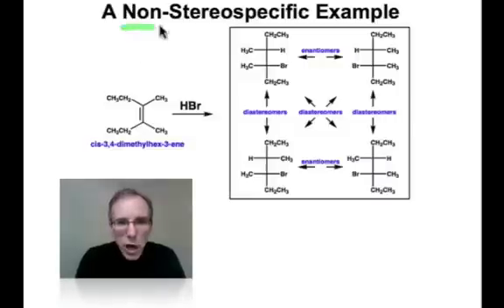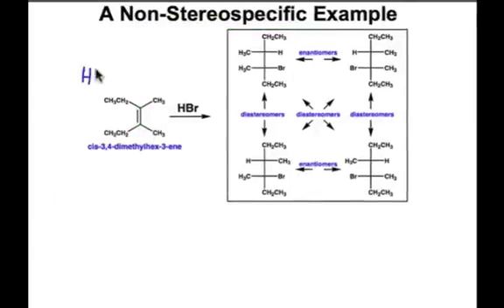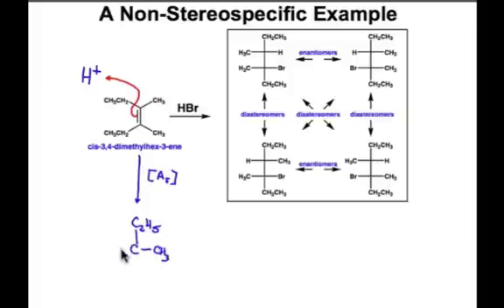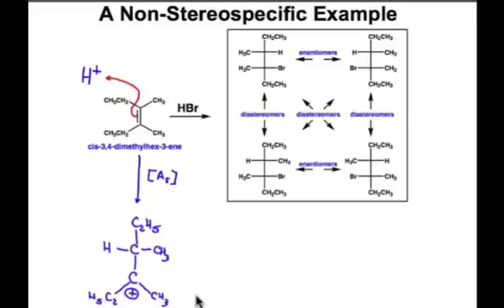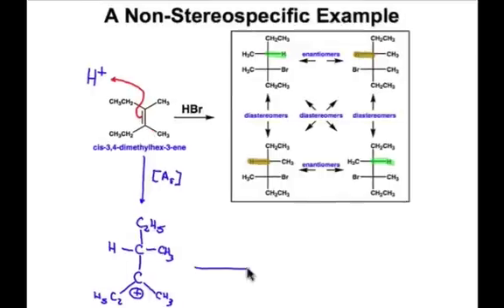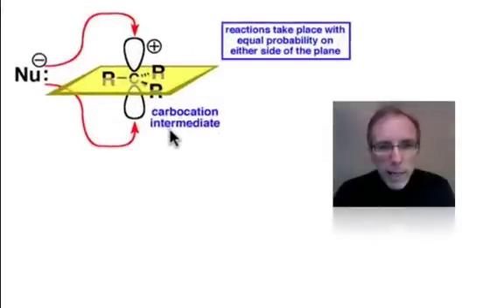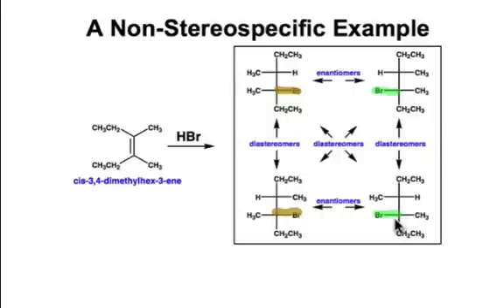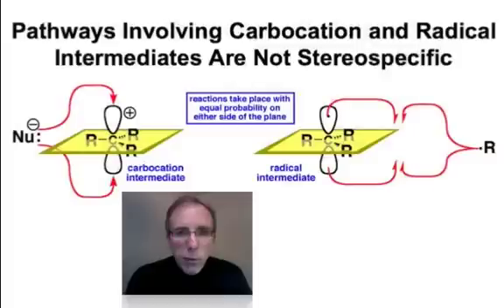Addition Reactions that Proceed Non-Stereospecifically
Reactions that proceed by non-stereospecific mechanisms typically generate a mixture of stereoisomers whenever new stereocenters are created.  For additions to alkenes, up to two new stereocenters may result from the reaction.